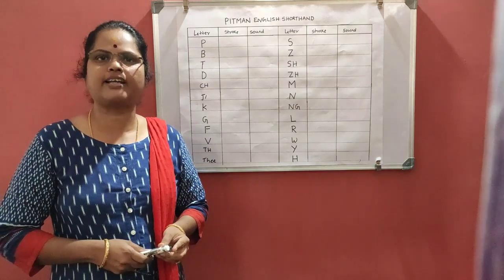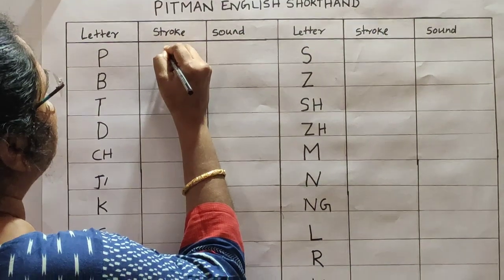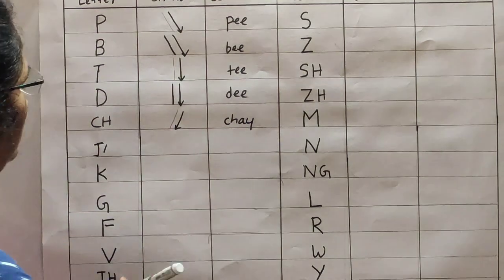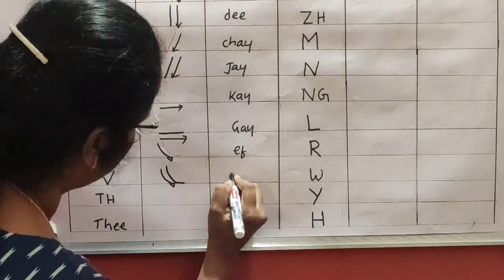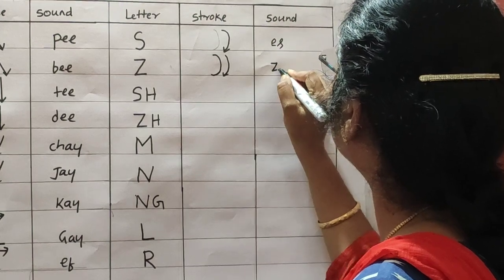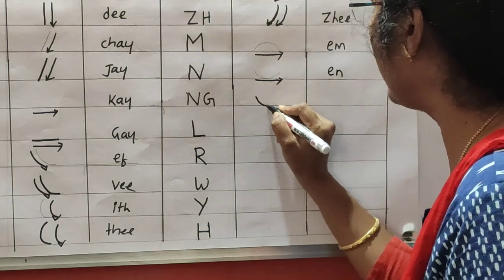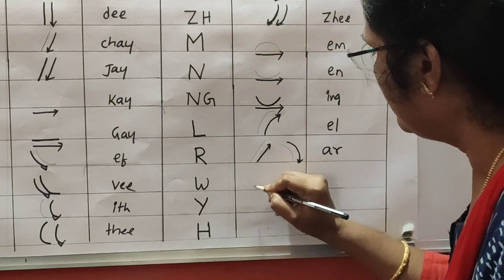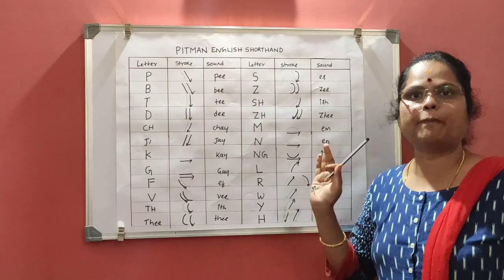Chapter 1 Introduction to the basic consonants of Pitman English Shorthand Course#stenograper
There are 24 consonants in Pitman English Shorthand. Some are thick, thin, horizontal, vertical,
upward and downward outlines.

Pitman shorthand consonants
learn Pitman shorthand
 introduction to consonants in shorthand
Pitman English basics, shorthand techniques for beginners
consonant symbols in Pitman
mastering Pitman shorthand
step-by-step Pitman shorthand, consonants and their sounds in shorthand
understanding shorthand writing
introduction of consonants in english shorthand,
consonants in stenography,
how to learn vowels in shorthand,
stenography vowels in english,
diphthongs vowel sounds in shorthand,
joining of consonants in shorthand,
vowels in shorthand english,
vowel sounds in shorthand,
the consonants of english in phonetics,
english pronunciation practice consonant clusters,
english consonant sounds lesson with ipa,
contrastive phonology teaching of pronunciation,
vowels in stenography,
english shorthand tutorial for beginners